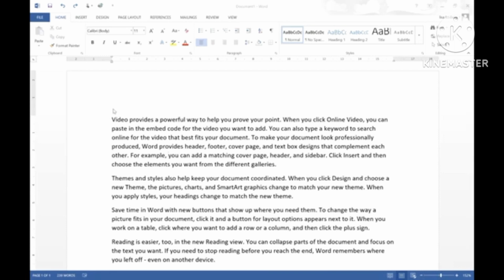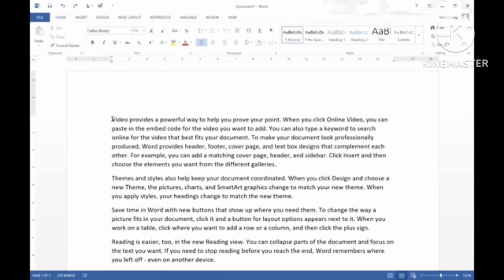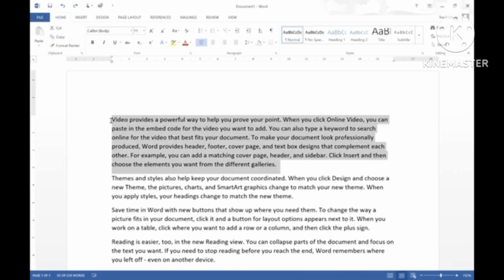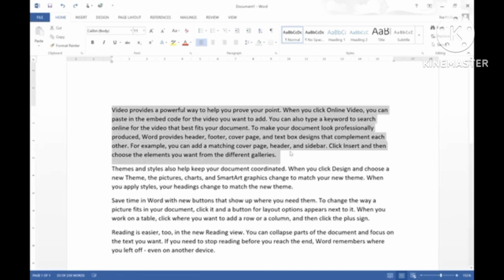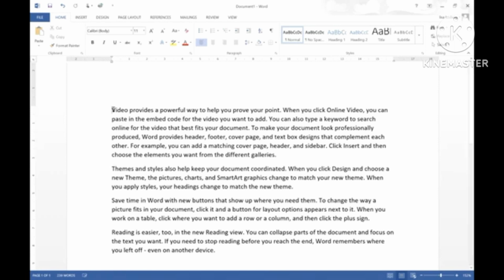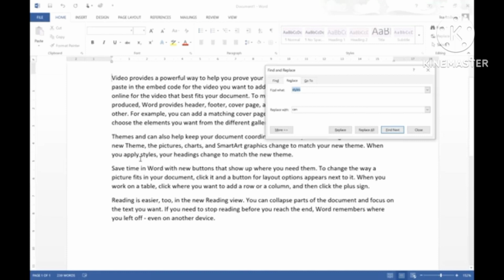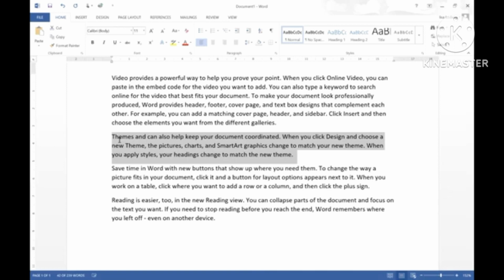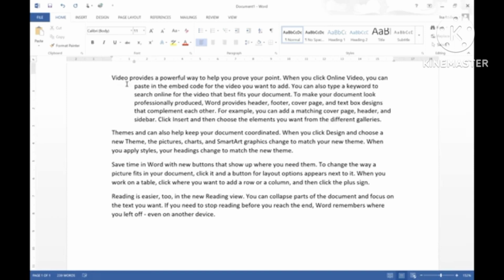The best Ctrl+ shortcut keys in word | Microsoft word tutorial